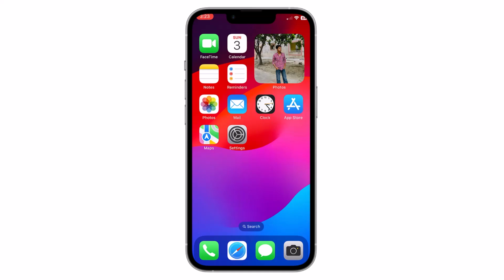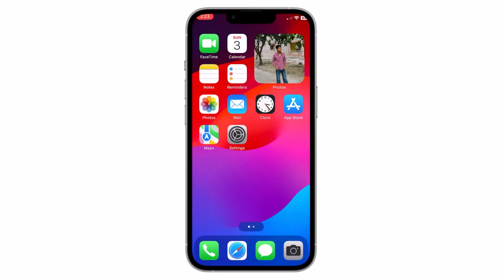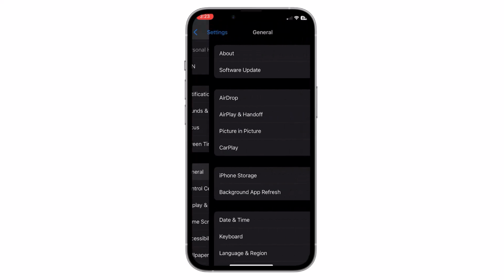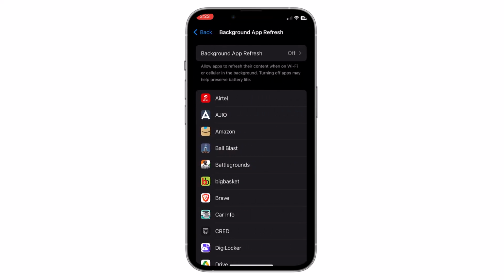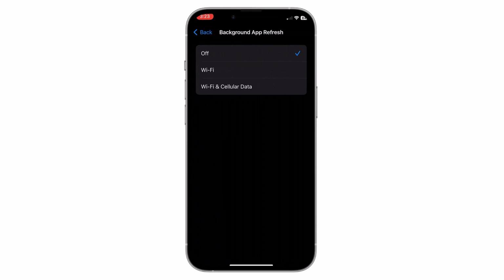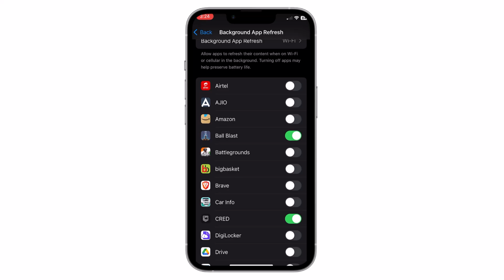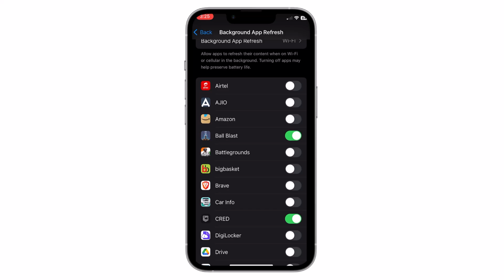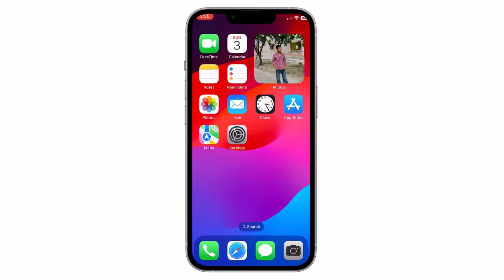How to Enable Background App Refresh on iPhone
Title: **How to Enable Background App Refresh on iPhone: A Guide to Keep Apps Up to Date**

Description: Ensure your iPhone apps stay updated and provide you with the latest information even when you're not actively using them. Our guide will show you how to enable Background App Refresh on your iPhone, allowing apps to refresh their content in the background. Whether you want to keep up with news, emails, or social media, this tutorial will help you configure your settings for a seamless app experience.

📱 Learn how to enable Background App Refresh on your iPhone to keep apps up to date.
📱 Understand the benefits of Background App Refresh and how it enhances your app experience.
📱 Follow our easy-to-follow instructions to enable or customize Background App Refresh settings for specific apps.
📱 Explore tips for optimizing battery life while using this feature.
📱 Join us as we demonstrate the steps, ensuring iPhone users can make the most of their apps.

**Enabling Background App Refresh on iPhone:**

1. **Access iPhone Settings:**

2. **Navigate to General:**
   - Scroll down and tap "General."

3. **Find Background App Refresh:**
   - Scroll further and tap "Background App Refresh."

4. **Enable or Customize:**
   - You can enable Background App Refresh for all apps by toggling on "Background App Refresh."
   - To customize settings for specific apps, scroll down to the list of apps, and set their preferences individually.

**Important Notes:**

- **Wi-Fi vs. Cellular Data:** You can choose whether apps refresh in the background over Wi-Fi and/or cellular data.

- **Battery Life:** Background App Refresh may consume more battery if enabled for many apps. Adjust settings to optimize battery life.

**Why Enable Background App Refresh on iPhone:**

- **Always Up to Date:** Keep apps updated with the latest content, such as news, emails, and social media posts.

- **Instant Information:** Receive timely notifications and information from your apps without opening them.

By following our guide, you'll be able to enable Background App Refresh on your iPhone, ensuring your apps stay up to date and provide you with the latest information.

Keep your iPhone apps fresh and updated with Background App Refresh using our step-by-step guide!